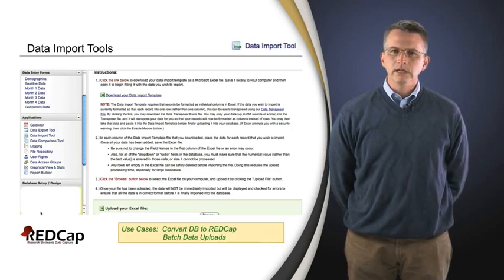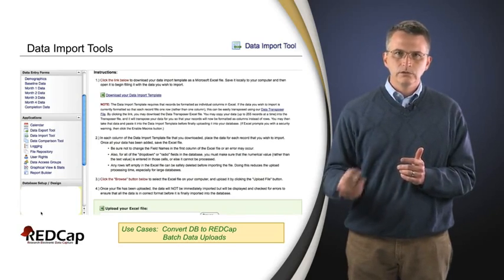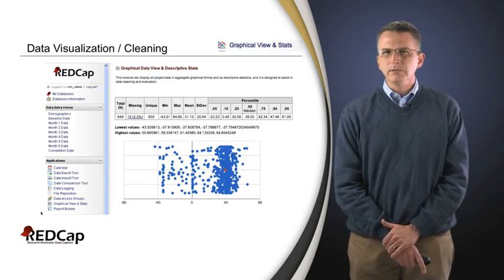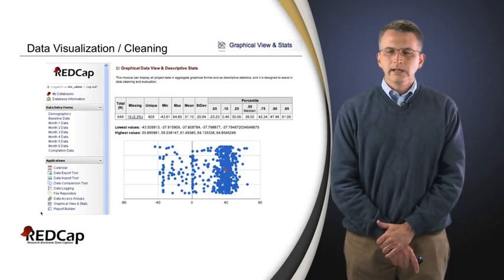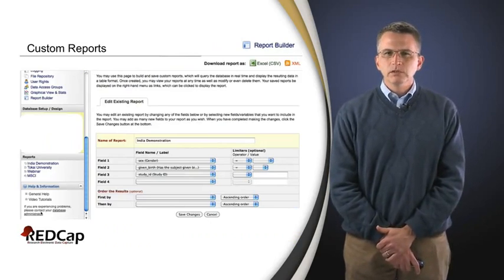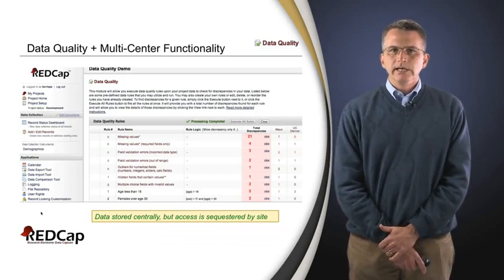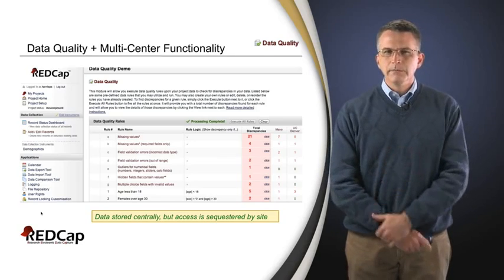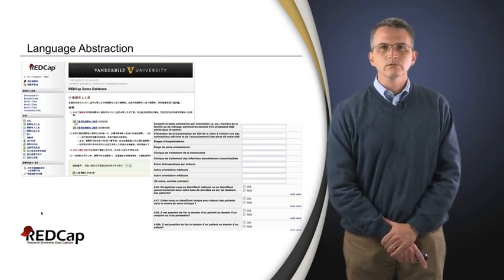Electronic Data Capture Fundamentals 3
REDCap tutorials# 3